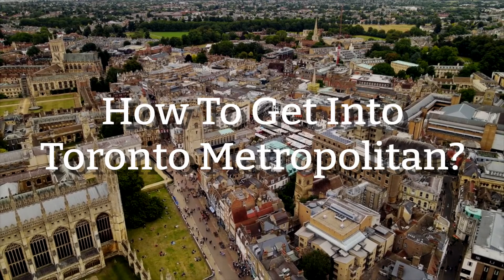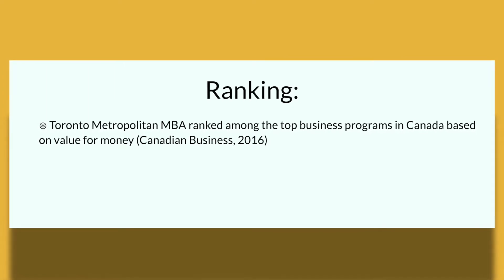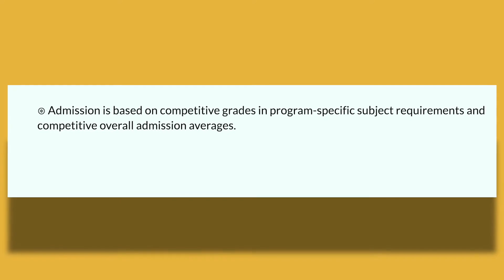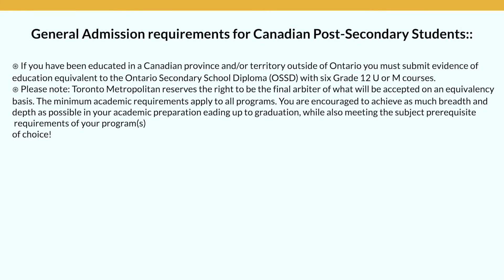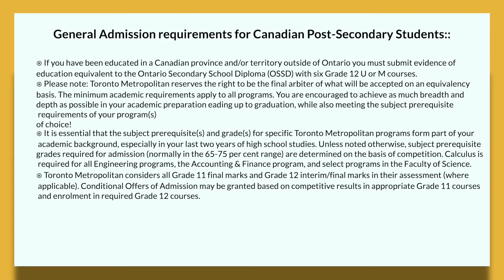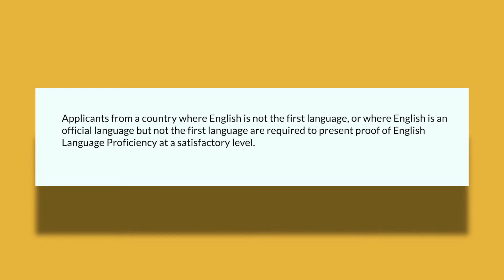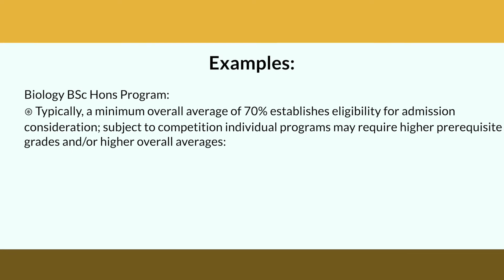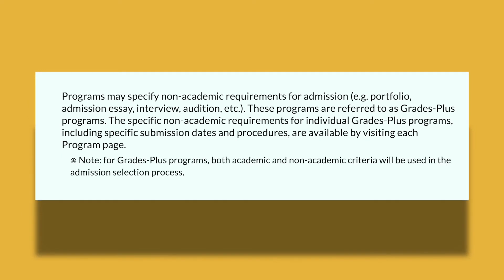How to Get Into TMU | Ultimate University Guide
In this video, Jimmy goes over how to get into TMU!

Prefer to read?